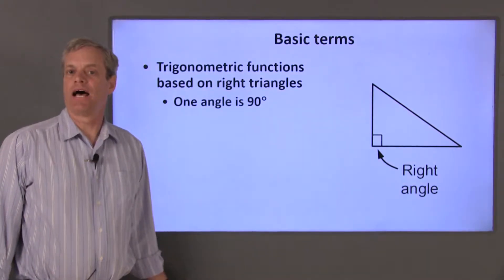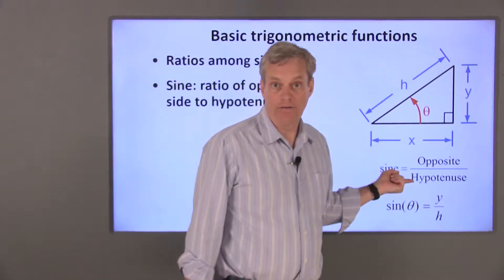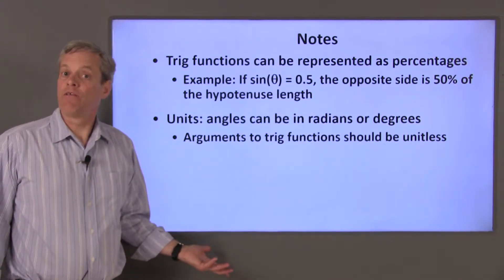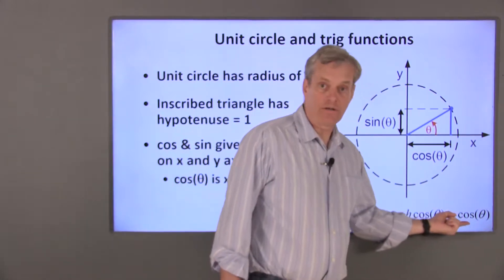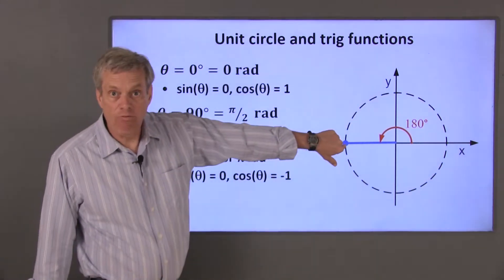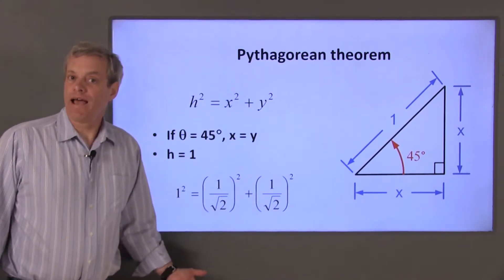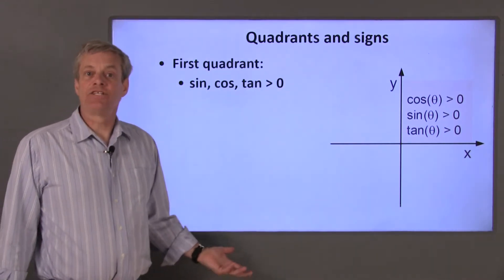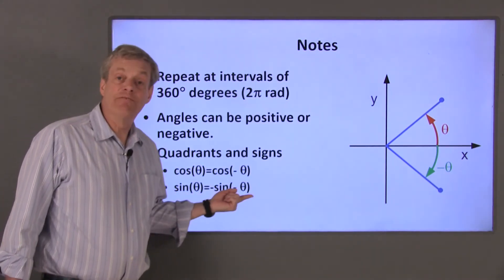M1 Chapter 3 p1 trigfun Video